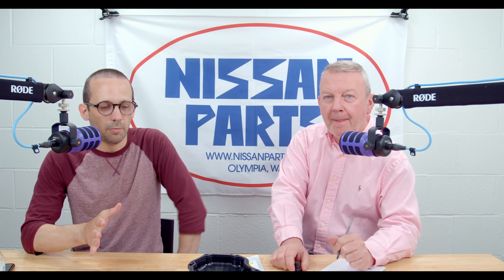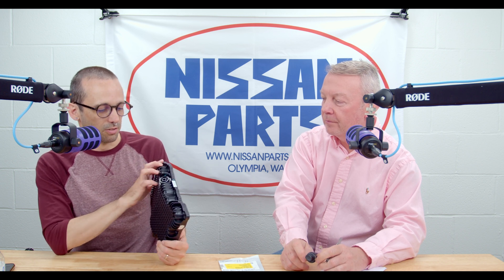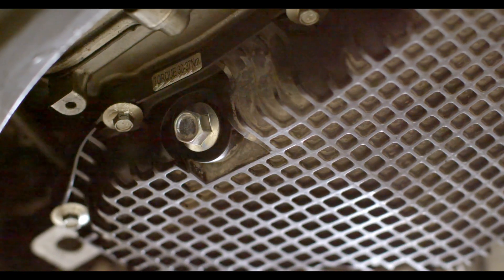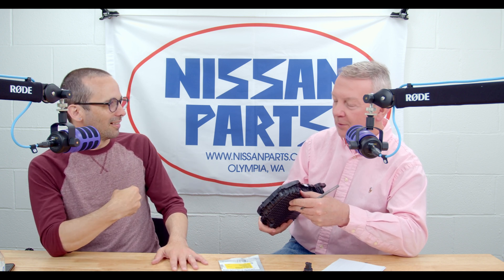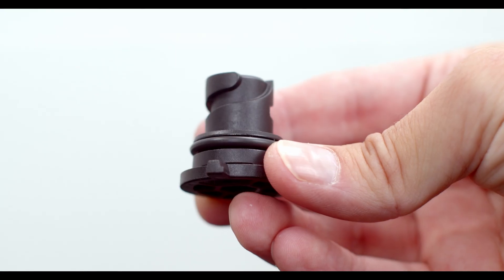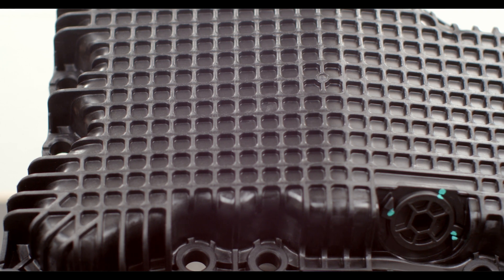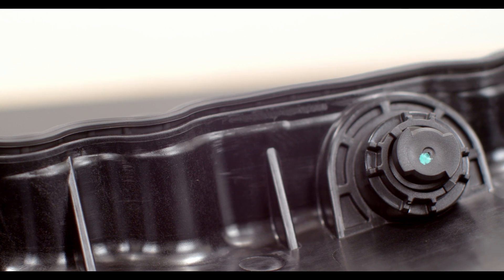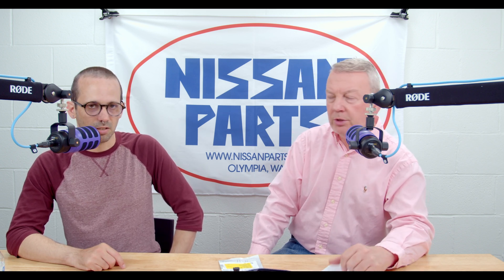Nissan's NEW Plastic Oil Pan & Single-Use Drain Plug: What You NEED to Know for Your Oil Change!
In this crucial episode, Russell and Tom dive into a significant shift in Nissan's automotive engineering: the move from traditional metal to **new plastic oil pans**, along with the introduction of a **single-use drain plug**! 🛠️ If you own a Nissan Rogue, especially the T33 platform, this video is a MUST-WATCH to avoid potentially expensive damage during your next oil change.

We break down the implications of these changes, emphasizing why **proper torque specifications** are more crucial than ever before. Learn why many car owners (and even some service centers!) might be unaware of these updates, and what challenges you might face when getting your oil changed. We also discuss why understanding these new parts is essential for DIY maintenance and overall vehicle longevity.

Join us to educate yourself on these vital maintenance updates and ensure your Nissan stays in top condition.

T33 ROGUE DRAIN PLUG - NEW DESIGN - SINGLE USE PRODUCT 11128-6RC2B